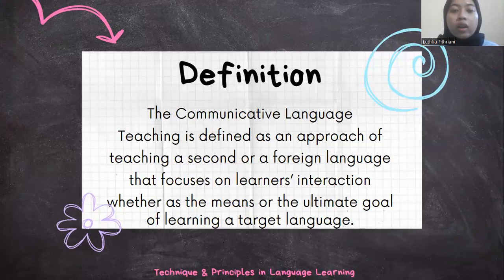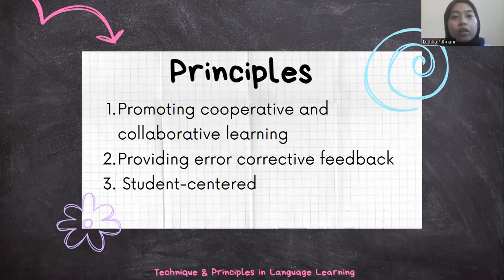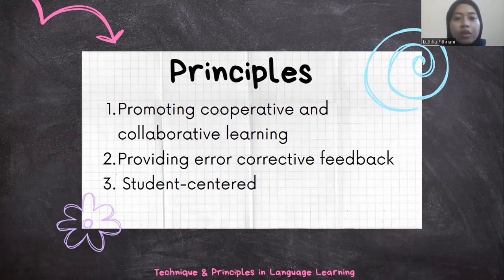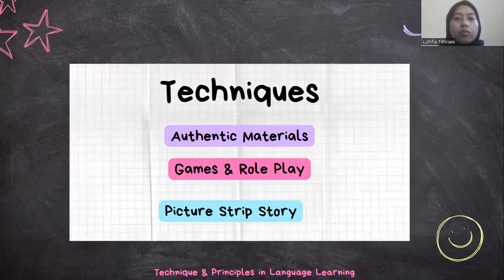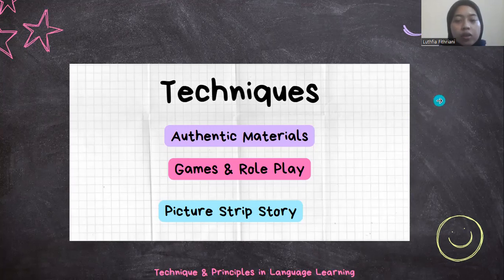Chapter 8: Communicative Language Learning | Luthfia Fithriani